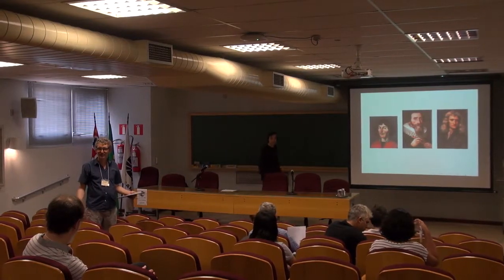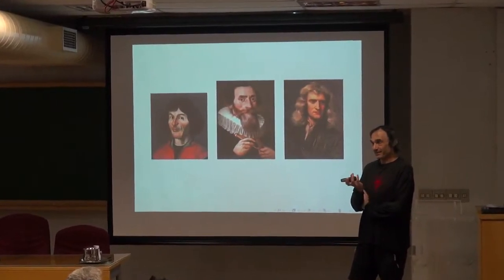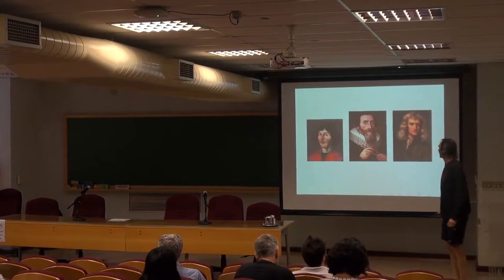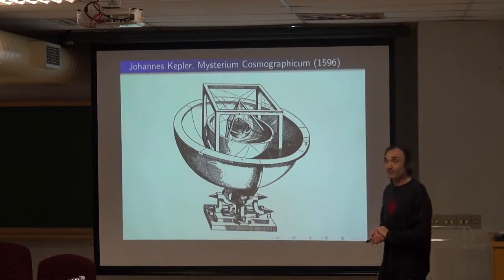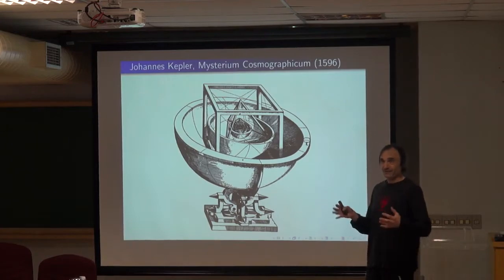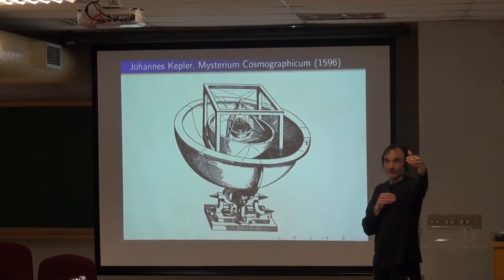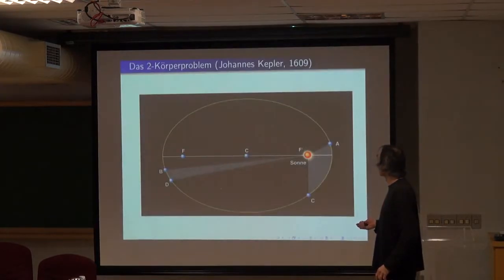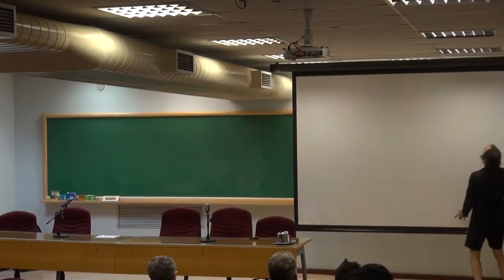Kai Cieliebak 1/5 - The N-body problem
- Newtonian and Hamiltonian formulation
- Conserved quantities
- Noether's theorem

17 Feb 2020 at Advanced School at UNICAMP
"Symplectic Topology meets Celestial and Quantum Mechanics via Weber Electrodynamics"